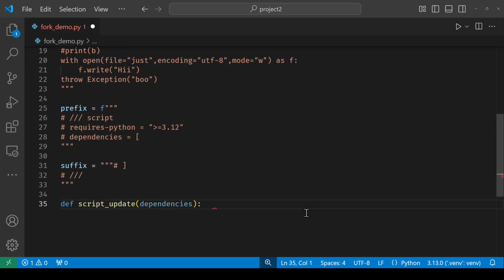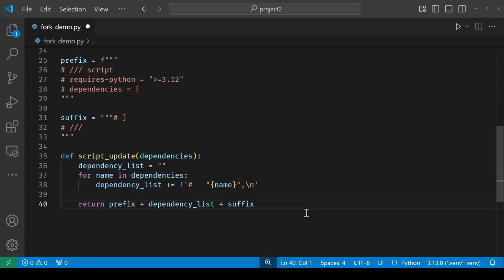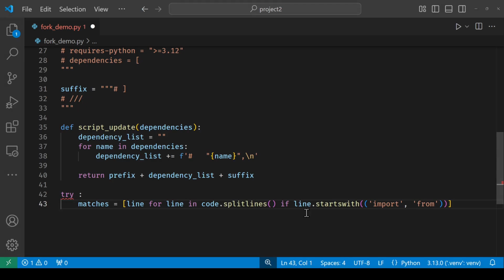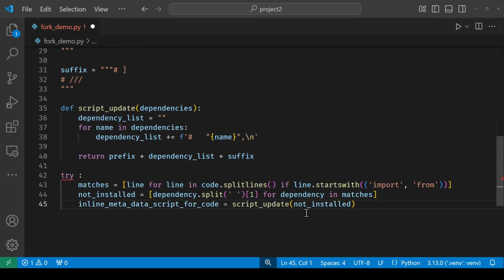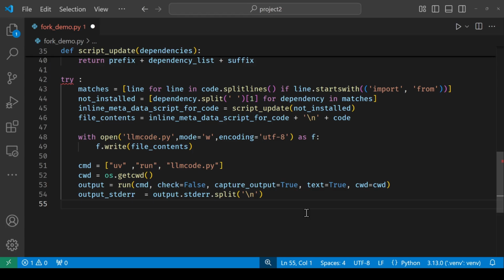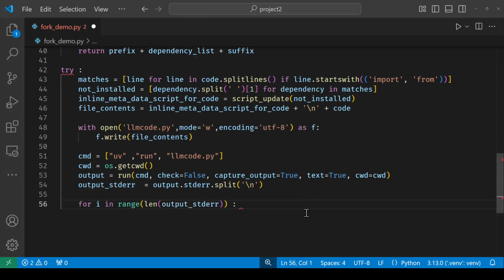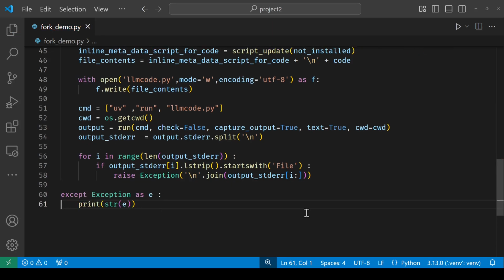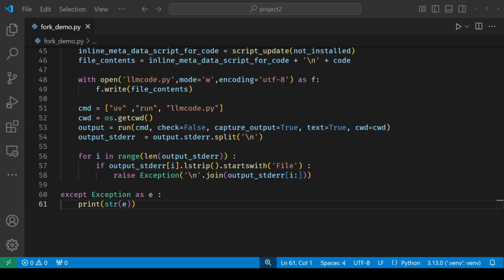Extracting dependencies and creating a new inline block with code